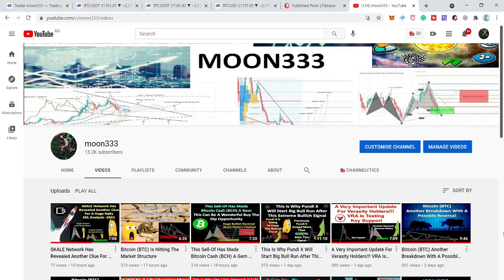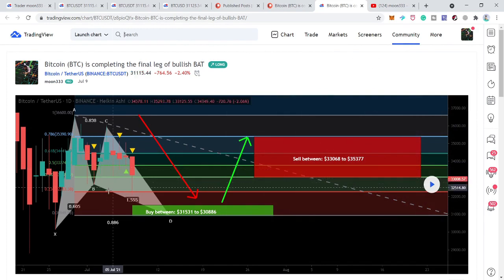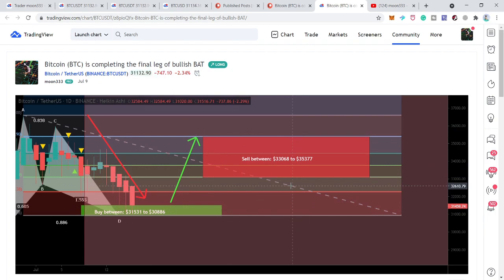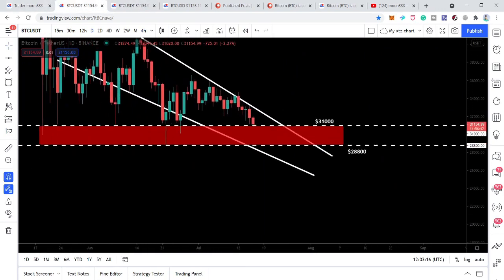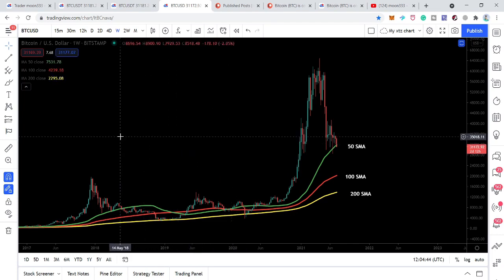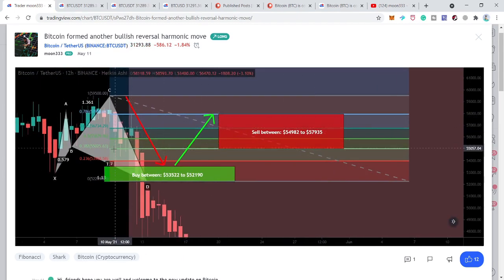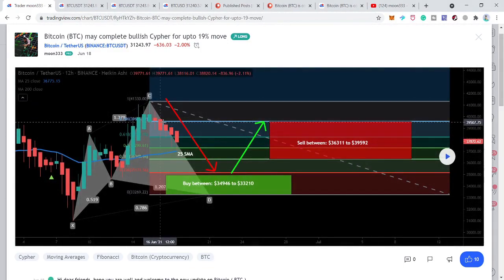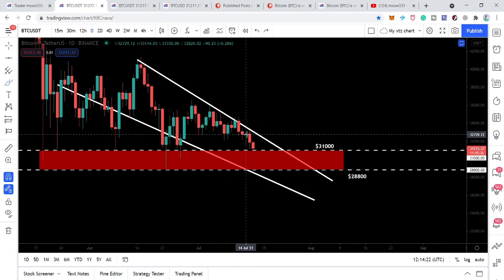Is This The Right Time To Invest In Bitcoin (BTC) At This Support???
Bullish Shark:
Previously we have seen that on the 12-hour chart, the price action of the leading cryptocurrency formed a bullish harmonic Shark pattern and the price action reversed bullish from the potential reversal zone of this pattern but could not continue the rally. After hitting the sell targets the candlesticks dropped down again. It was a good trade plan for the day traders. However, for the long-term holder, it was not good because eventually the price action is moved down.

Making attempts to breakdown:
The price action of Bitcoin is moving in a falling wedge on a small-time period 4-hourly chart, and recently we have seen that the priceline has reached again at the support of this pattern and making several attempts to break down the support.

Key level support zone and bigger falling wedge:
On the daily time frame chart, the price action of BTC is moving at the resistance of a falling wedge pattern. This falling wedge is bigger than the previous one that we have discussed earlier. While the price action of Bitcoin is at the resistance, at the same time it is also reached the support key level support zone which starts from $31K and goes to $28.8K. On one side, it can be the right time to invest in Bitcoin , because it has again reached the key level support zone and from here if it will be turned bullish then it can break out the resistance of the wedge, and the next target can be up to $41K, in case of breaking out the resistance of this patter. On the other hand, it can be a bad investment as well if we will not take care of stop-loss, because if this key level support will be broken down then a long-term bearish trend can be started.

Bullish reversal BAT pattern flashed:
On the daily time frame chart, the price action has of BTC has completed the final leg of bullish BAT . For day traders the buy and sell targets can be as below:
Buy between: $31531 to $30886

Sell between: $33068 to $35377

The above targets are defined as per the Fibonacci calculations of the bullish BAT pattern. The maximum extent of potential reversal zone $30886 can be used as stop loss. As per the above targets, this trade has a profit possibility of up to 14.5%, and the loss possibility is 2.5%. I have already shared this pattern on 9th July, but the leg is now recently completed therefore, I am sharing it again.

Conclusion:
Even though the price action of the king of all cryptocurrencies is at a very critical support zone . And at the same time, the formation of a harmonic bullish reversal pattern can be very helpful to change the situation from here. Because, if the price action will continue the rally towards the upside, after taking the bullish divergence from the potential reversal zone of this harmonic pattern , then it can also break out the resistance of the falling wedge.